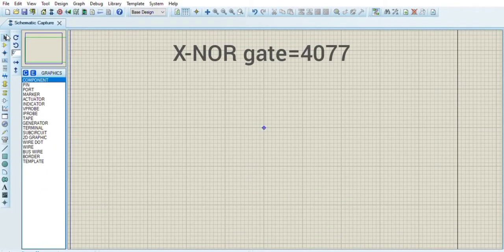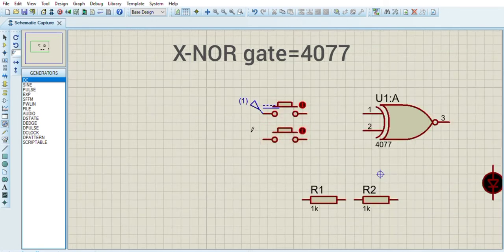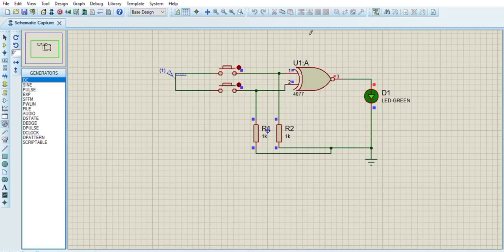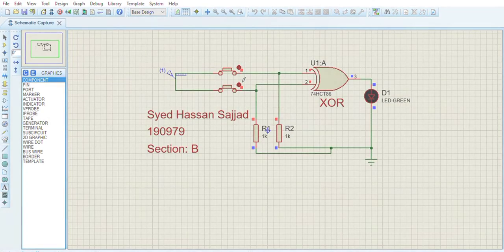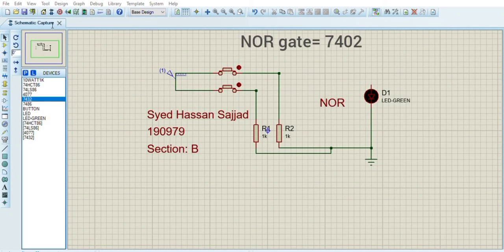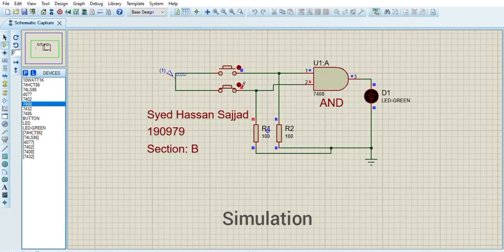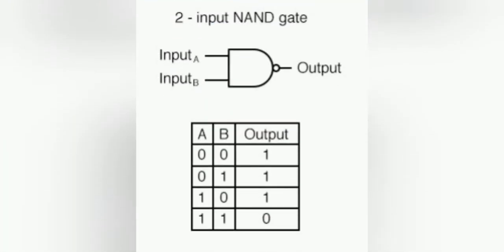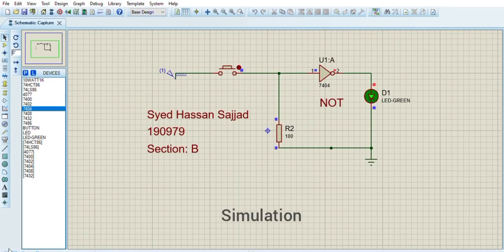implementing seven logic gates in proteus| AND,OR,NOT,NAND,NOR,XNOR,XOR Gate.